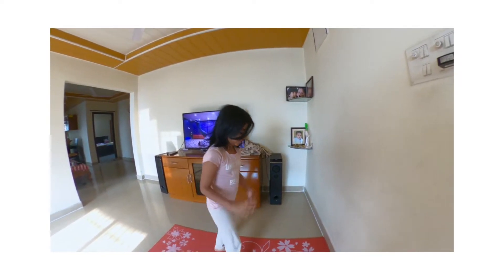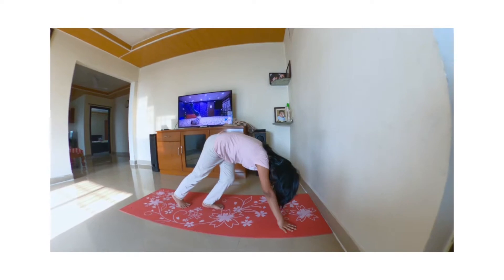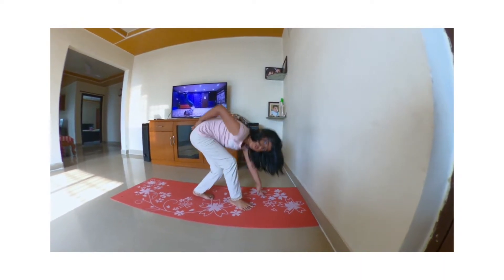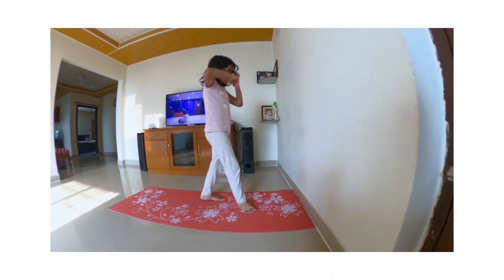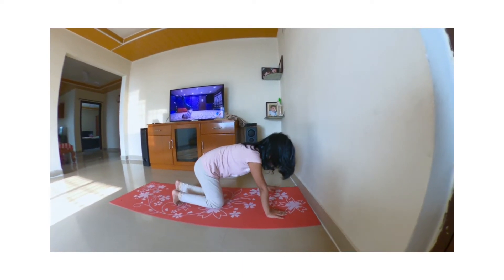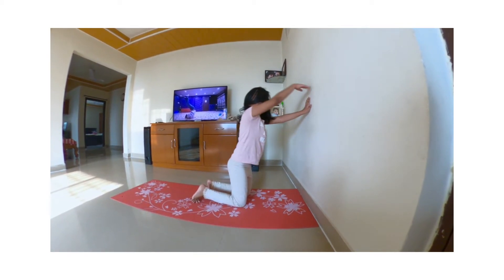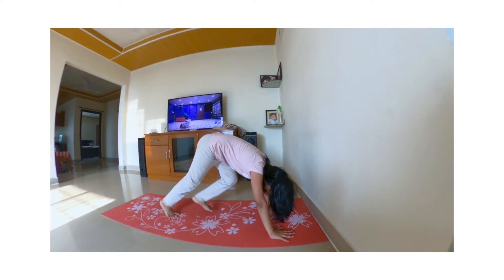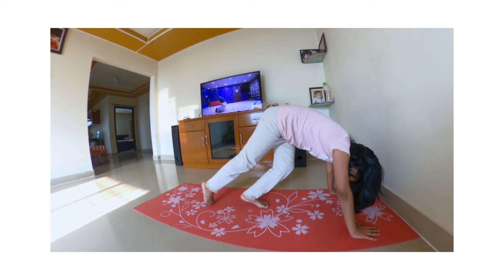A hand Stand Tip 😁😆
How to hand Stand tip